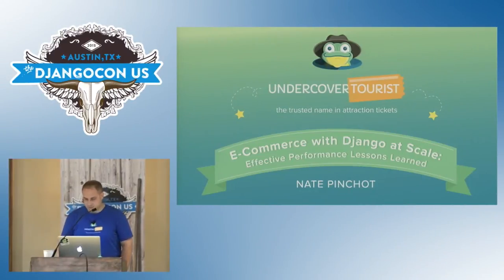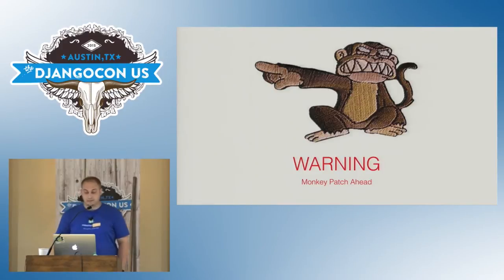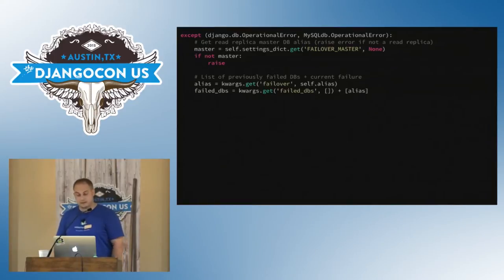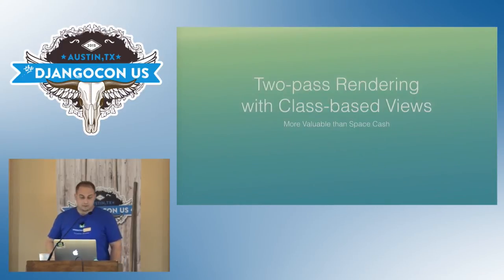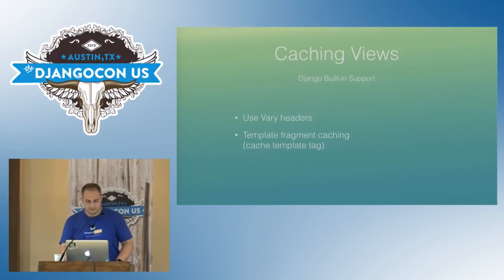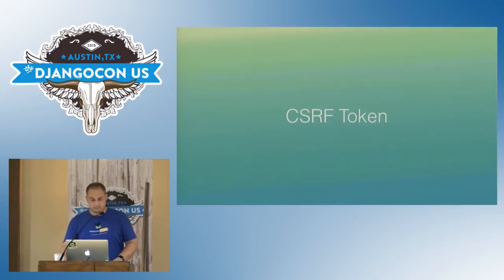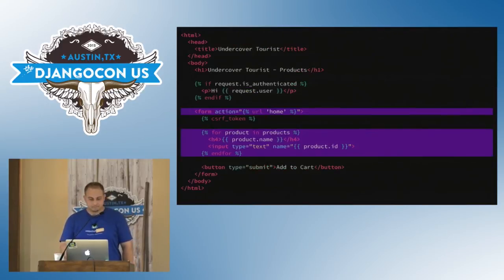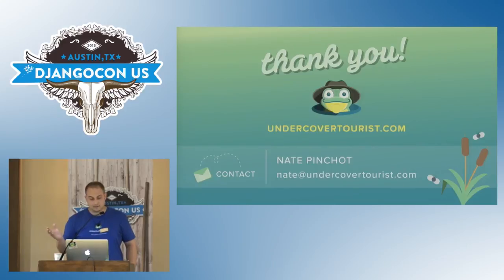DjangoCon US 2015 - E-Commerce with Django at Scale... by Nate Pinchot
E-Commerce with Django at Scale: Effective Performance Lessons Learned

I'll take you through the most effective performance lessons we've learned and show you how you can implement them (with example code).

TWO-PASS CACHING WITH CLASS-BASED VIEWS

By far, this is one of the most effective performance optimizations we have done in terms of HTTP response time.

Using class-based views, we are able to do two-pass caching. On the first pass of the view, we render everything that's not specific to the user. No AJAX calls needed to get user specific content on the page. I'll show you how.

DATA CACHING STRATEGY

I'll review how we use multiple levels of data caching to greatly improve the amount of time it takes to rebuild the entire cache.

DB READ REPLICAS FOR PERFORMANCE / CUSTOM BACKEND FOR FAILOVER

Read replica databases are great for performance. You've set up a few read replicas and implemented a fancy new database router which sends read queries to the read replicas (round robin) for any data that doesn't need to be up-to-the-millisecond fresh (e.g. blog posts, product descriptions).

You're sitting back and relishing in the improved performance when one of your database read replicas goes offline. Now what? I'll show you how we implemented a custom database backend to handle this gracefully.

MIGRATIONS RULES

This is less of a performance optimization and more of a set of rules we try to stick to. I'll review some snafus we've had and how we avoided future production issues while keeping the site at 99% uptime.